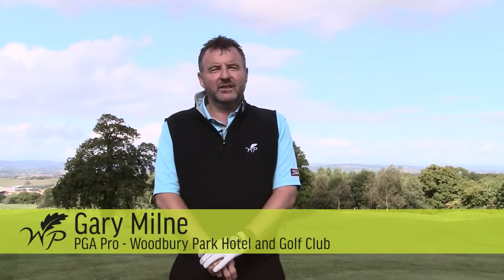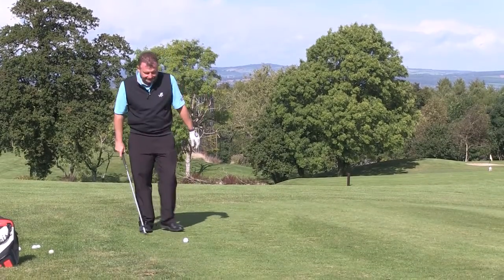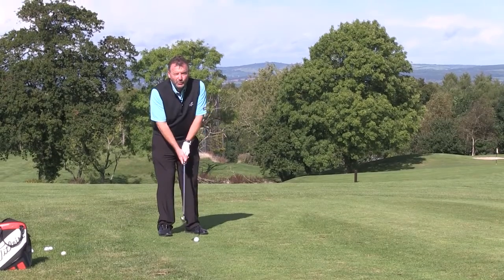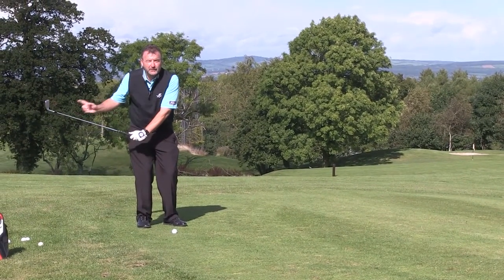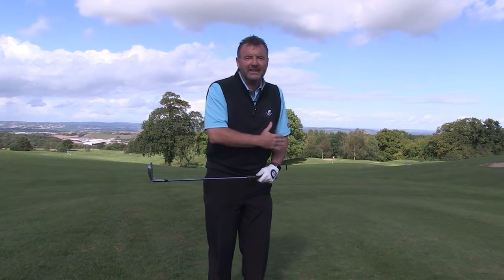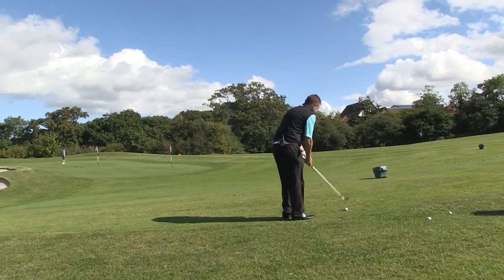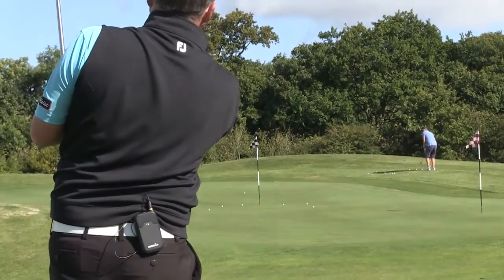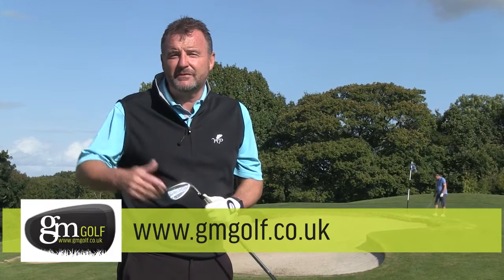Gary Milne - Chip Shots, Setting the Club Loft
Gary Milne of Woodbury Park talks about the importance of setting loft on a club when playing a chip shot.